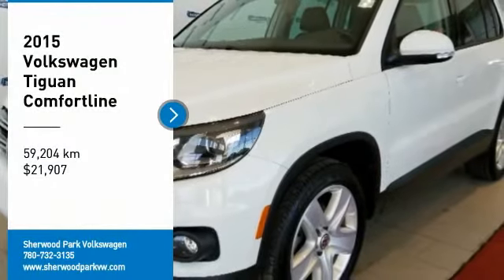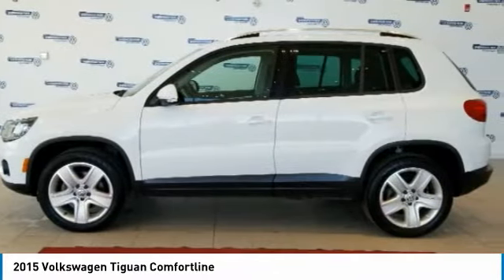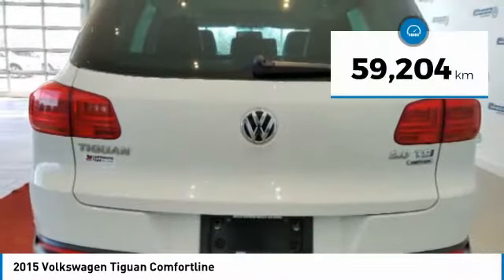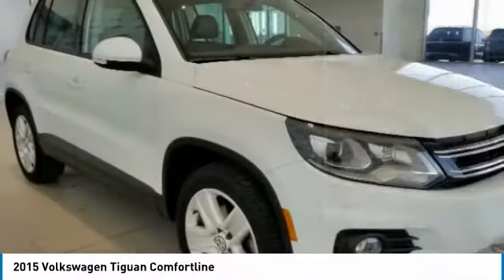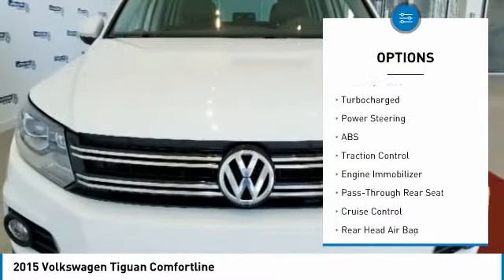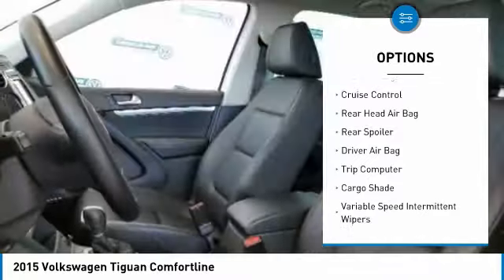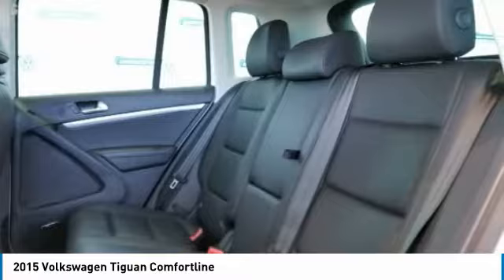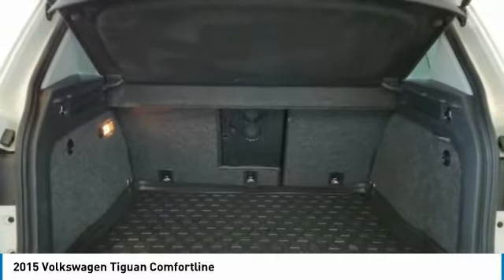2015 Volkswagen Tiguan PA0273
2015 VOLKSWAGEN TIGUAN SHERWOOD PARK, AB
Stock# PA0273

This Volkswagen Tiguan boasts a Intercooled Turbo Premium Unleaded I-4 2.0 L/121 engine powering this Automatic transmission. Wireless Streaming, Window Grid And Roof Mount Diversity Antenna, Wheels: 6.5J x 16'' Portland Alloy.
This Volkswagen Tiguan Features the Following Options
Variable Intermittent Wipers, Valet Function, Trip Computer, Transmission: 6-Speed Automatic w/Tiptronic -inc: sport mode, Tires: 215/65R16 H AS -inc: Snow chain compatible, Tailgate/Rear Door Lock Included w/Power Door Locks, Systems Monitor, Strut Front Suspension w/Coil Springs, Steel Spare Wheel, Single Stainless Steel Exhaust.

Test drive this must-see, must-drive, must-own beauty today at Sherwood Park Volkswagen, 2365 BROADMOOR BLVD, SHERWOOD PARK, AB T8H 1N1.
Come in for a quick visit at Sherwood Park Volkswagen, 2365 BROADMOOR BLVD, SHERWOOD PARK, AB T8H 1N1!. Sherwood Park VW is committed to serving our customers in Edmonton and the rest of Alberta. Feel free to stop by or give us a call, our team is very knowledgeable, professional and would love to answer any questions you may have.